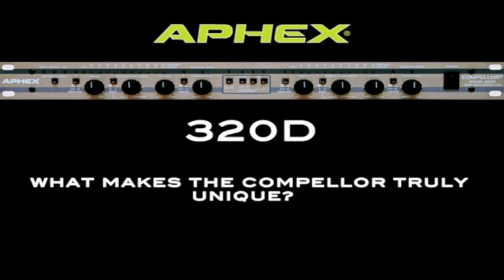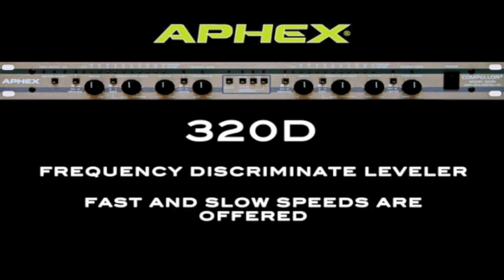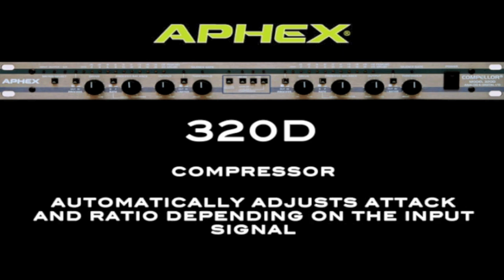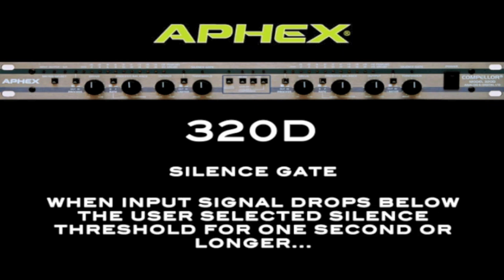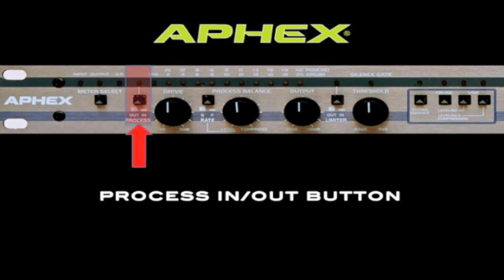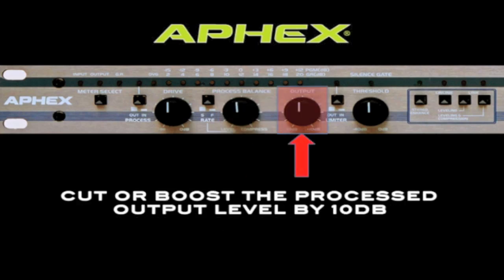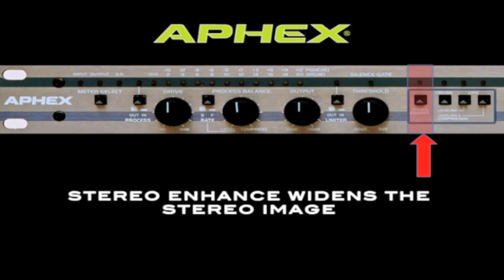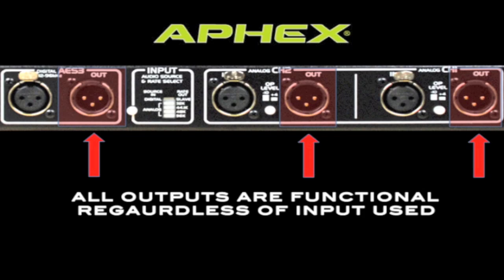Aphex 320D Compellor Stereo Audio Level Controller